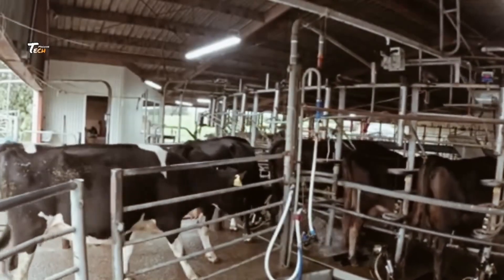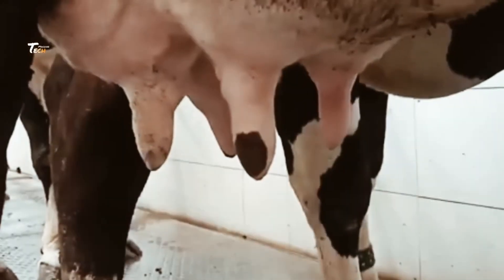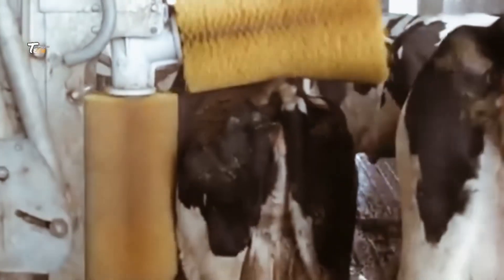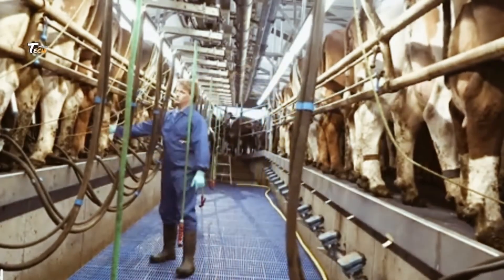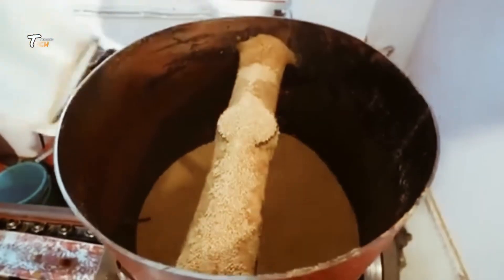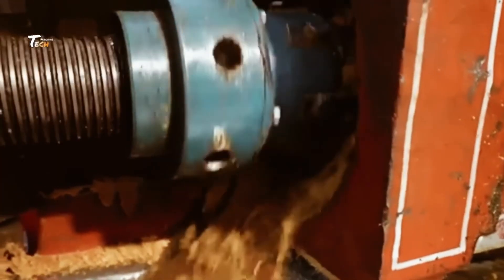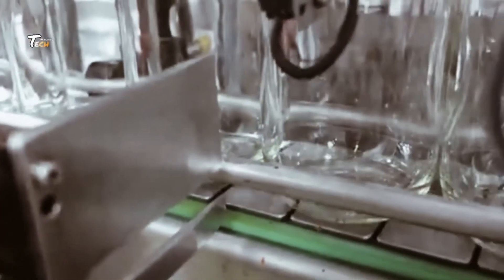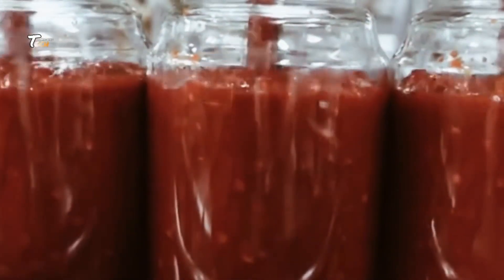From Cow to Carton: The Journey of Milk Production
Ever wondered how the milk in your morning cereal makes its way from a cow on a farm to your fridge? In this video, we take you on a fascinating journey through the entire milk production process. From the daily life of dairy cows on modern farms to the high-tech milking parlors where milk is collected, and finally, to the processing plants where it’s bottled and shipped to stores, we cover every step of the way.

Learn about the science and technology behind dairy farming, the care that goes into keeping cows healthy and happy, and the rigorous quality controls that ensure the milk you drink is fresh and safe. Whether you’re curious about where your food comes from or just love learning about agriculture, this behind-the-scenes look at milk production will give you a new appreciation for this everyday staple.

×× Thanks to Watching [ Tech Machine ] ××